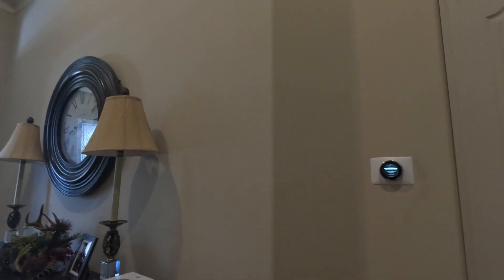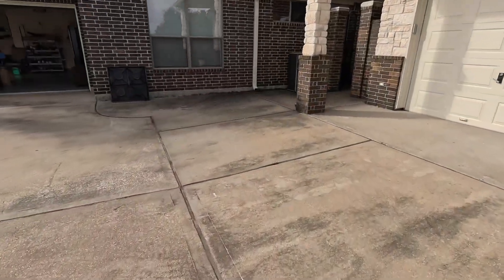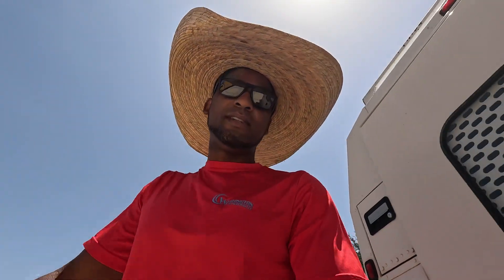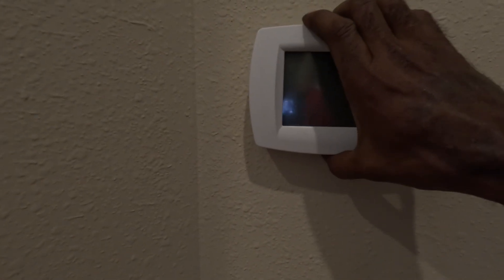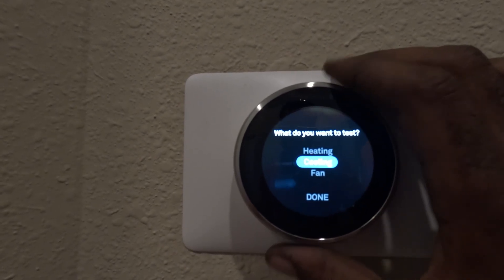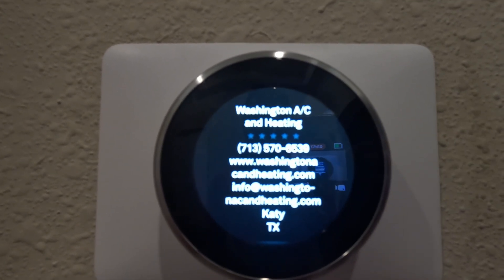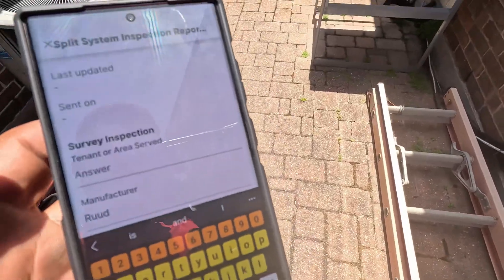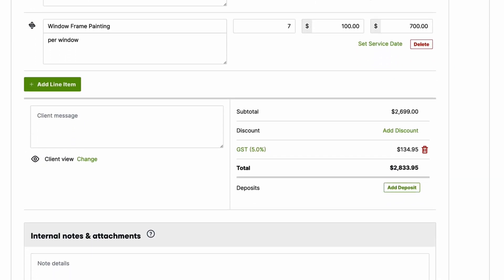Katy HVAC Repair | The Incredible SEER 2 Upgrade: Install a 5 Ton HVAC System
We serve all of Katy and its surrounding areas. Call today